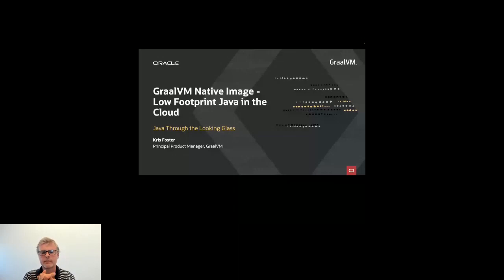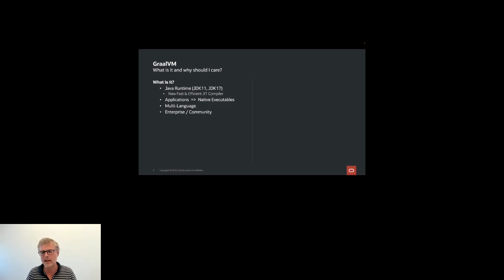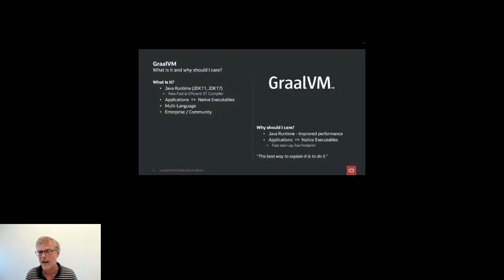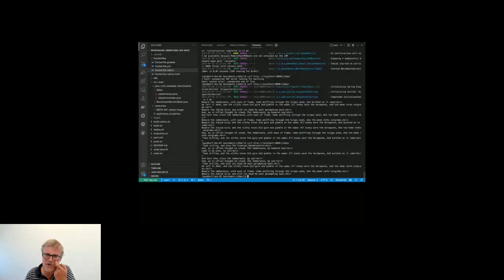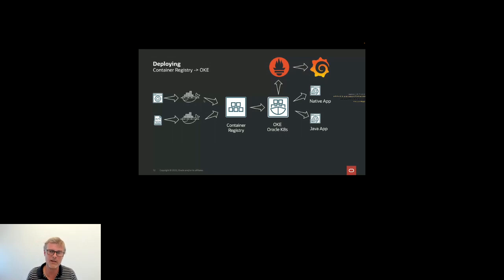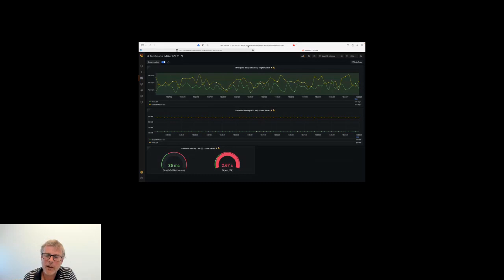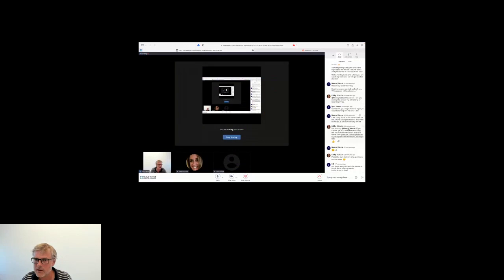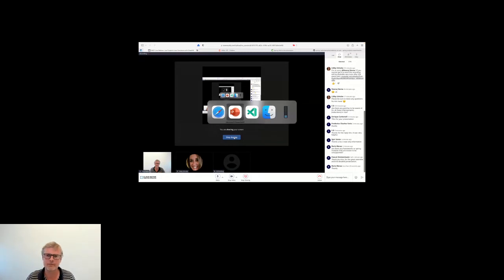CNCF Live Webinar: Low Footprint Java Containers with GraalVM